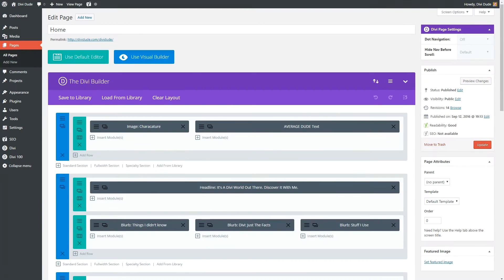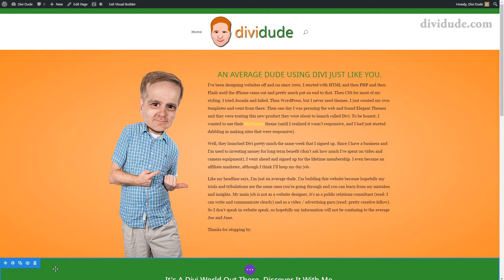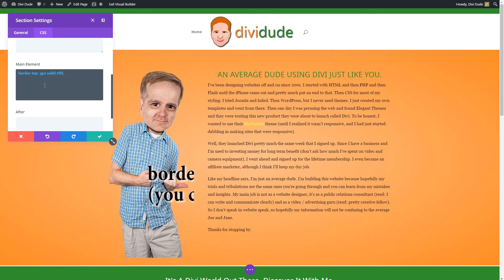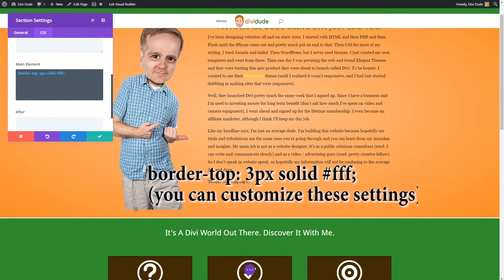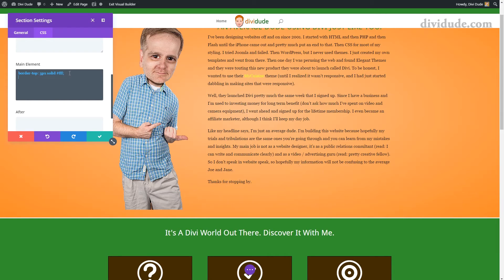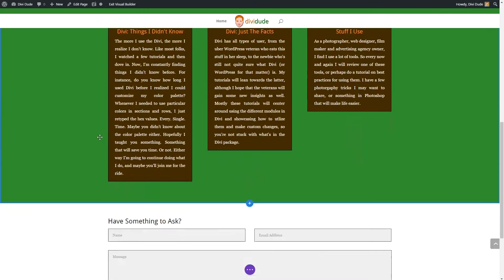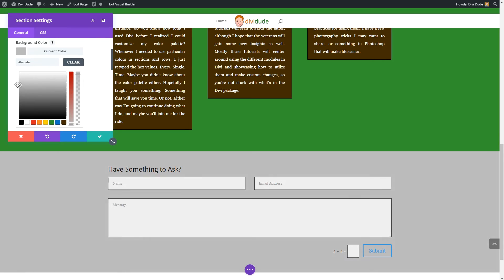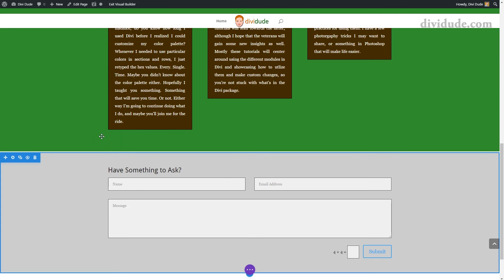Divi 3 Tutorial: Add Border Between Sections - Video 6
In video 06 of my continuing series of using Elegant Theme's Divi 3.0, I add a border between two sections.